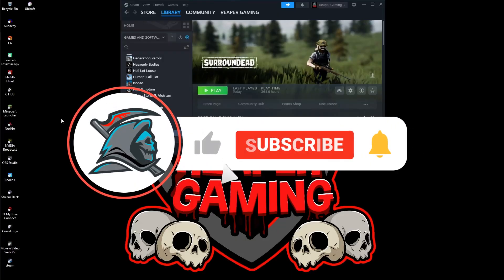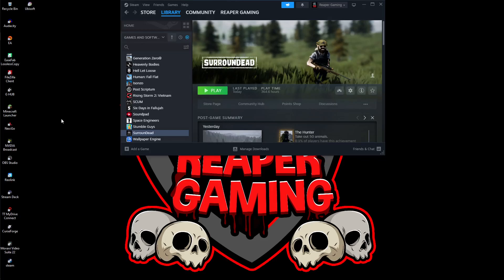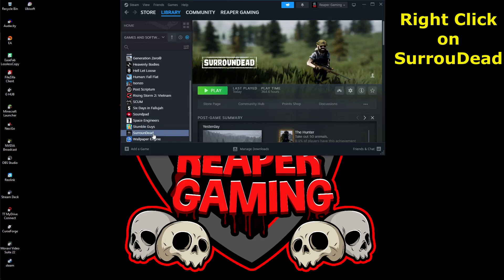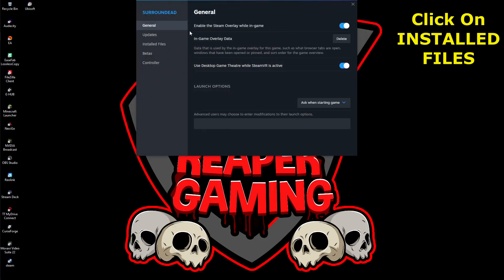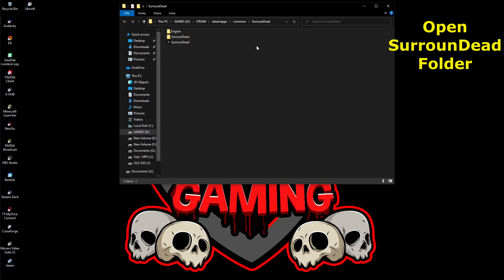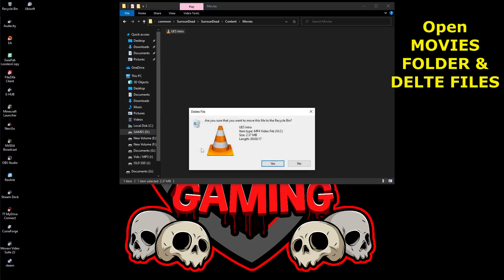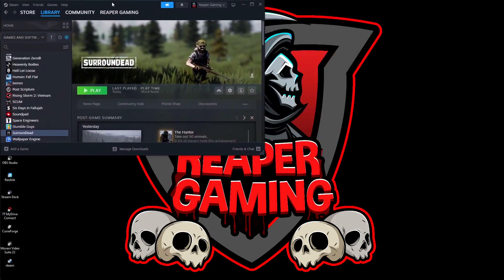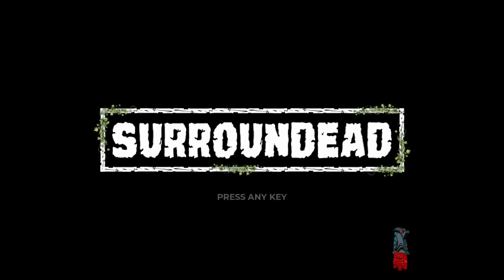🟢SurrounDead 🟢Trick🟢Delete UE Loading Screen 🟢How To🟢Tutorial Guide🟢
Hey Everyone if your are tired of the UE Loading screen in this video i will show you step by step how to ✅
✅ Locate Installation Folder
✅Delte UE loading screen

Timecode
0:00 Intro
0:10 Video Details
0:37 Navigate to Installation Folder
1:20 Navigate To Loading screen folder
1:41 Delete Files
1:58 Testing My Game
2:29 Outro